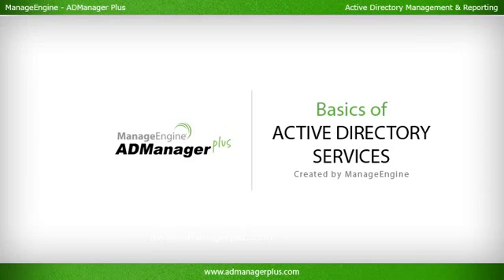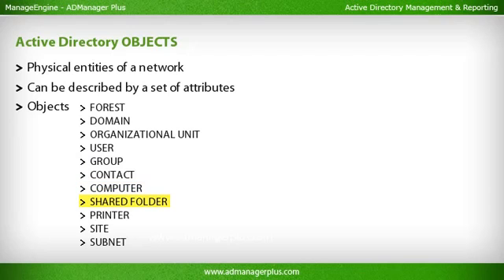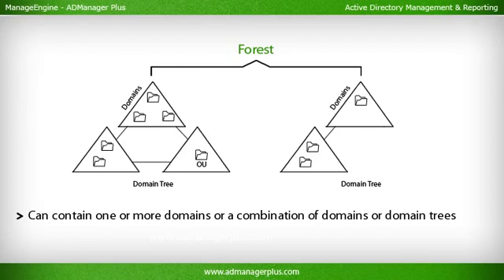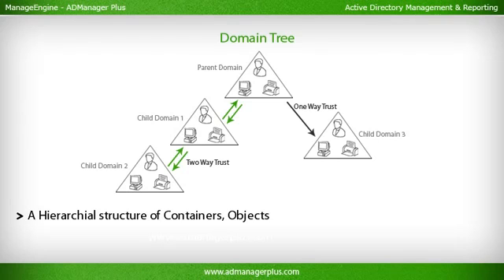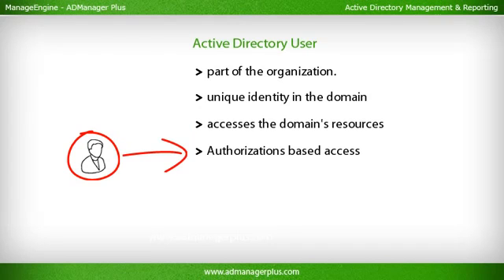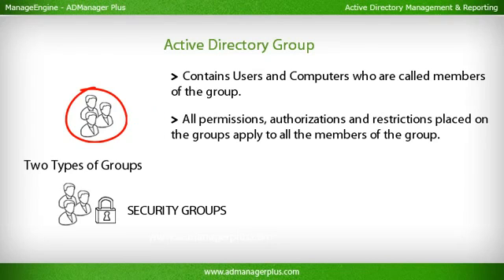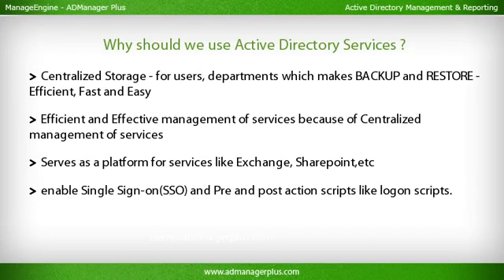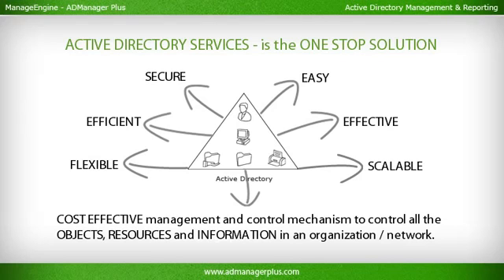Basics of Active Directory | Master AD management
Master the fundamentals of Active Directory Services. Learn about AD forests, domains, and objects to build a strong foundation for IT infrastructure management. This video covers the core components of Active Directory, explaining the logical hierarchy of forests and domains, and the role of container and leaf objects. We also discuss security principles, unique identifiers (GUID/SID), and the benefits of centralized management for organizations of all sizes.